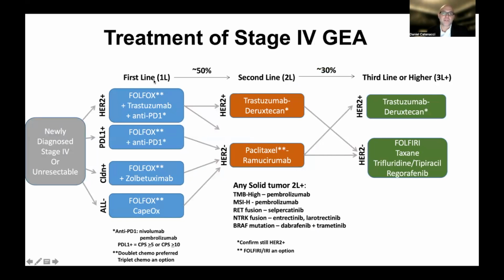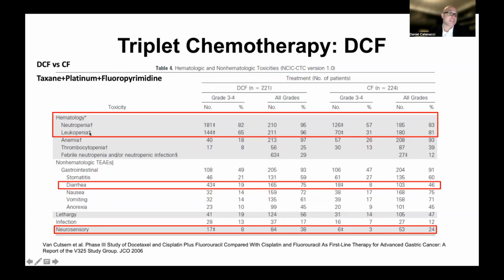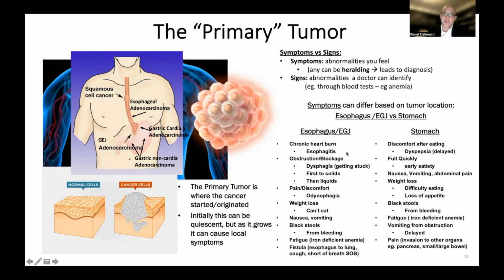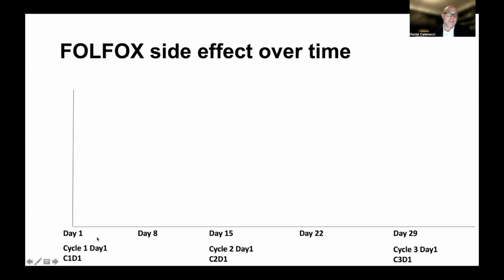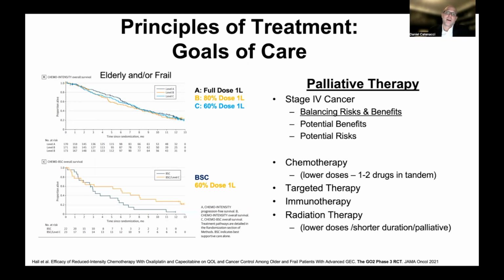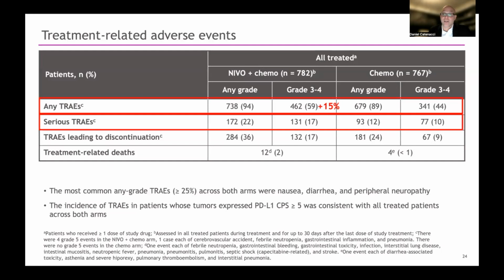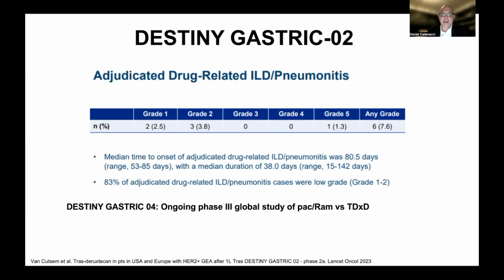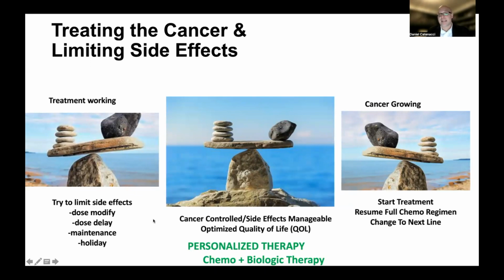41 Management of Treatment Side Effects in the Palliative Setting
In this video, Dr. Dan focuses on potential side effects and their management of the chemotherapy, targeted therapies, and immunotherapies that are typically used in the treatment of metastatic gastroesophageal cancer.  Dr. Dan discusses the recent phase III study called GASTFOX-PRODIGE51 comparing FOLFOX (2 drug regimen) with FLOT (3 drug regimen) and compares those outcomes from the V325 study comparing CF vs DCF and puts into context the potential benefits and added potential side effects from the additional third drug. Another topic discussed is differentiating symptoms from the cancer and side effects from the therapy, which can sometimes be similar such as nausea, vomiting and fatigue. Strategies that the oncologist uses to differentiate cancer-related symptoms vs side effects from the actual therapy are discussed. Common side effects discussed include nausea, vomiting, fatigue, neuropathy, diarrhea, hand-foot syndrome, pneumonitis, and low blood counts.